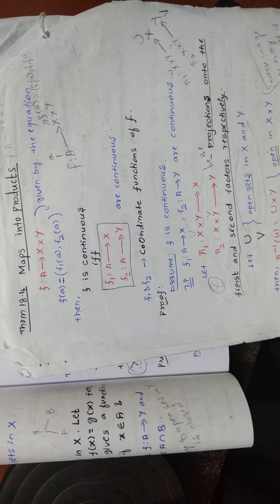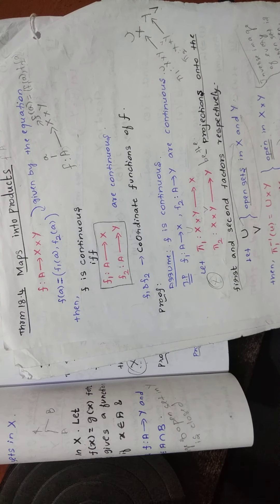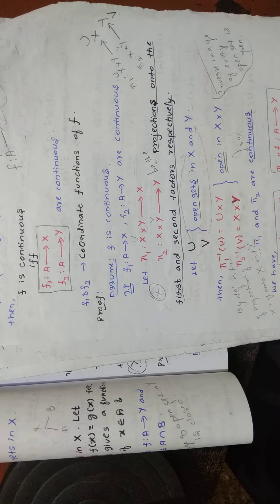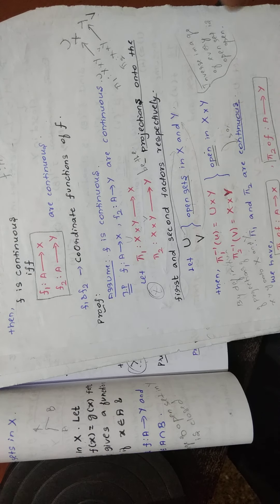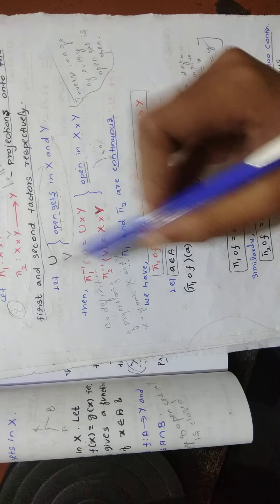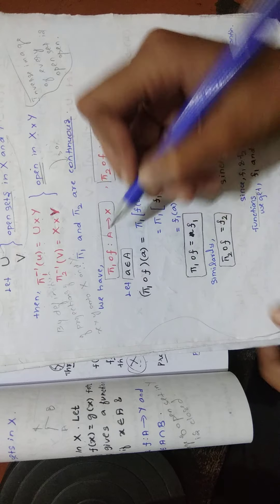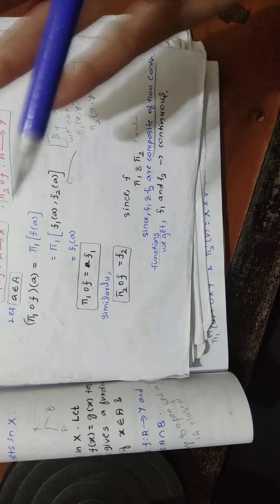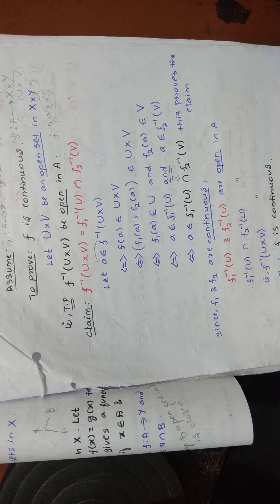Maps into Products - Theorem 18.4 - 2nd M.Sc Mathematics - Topology 1